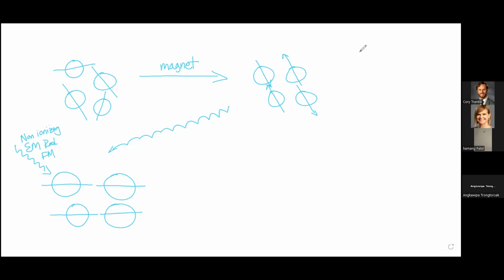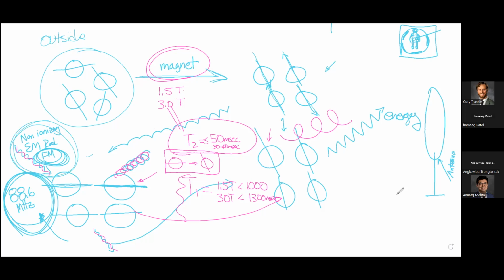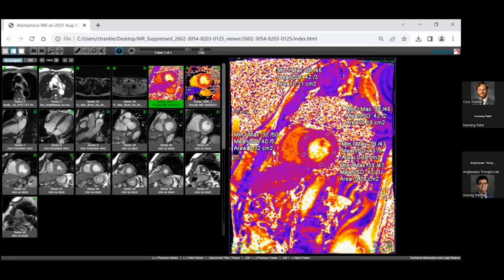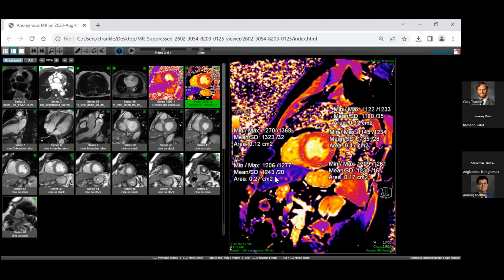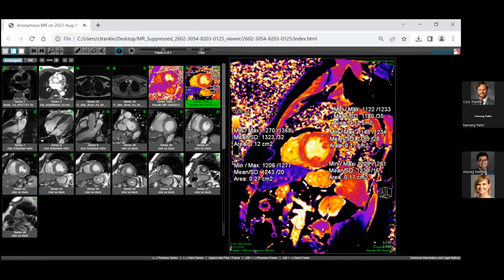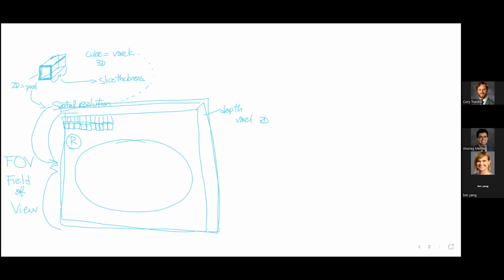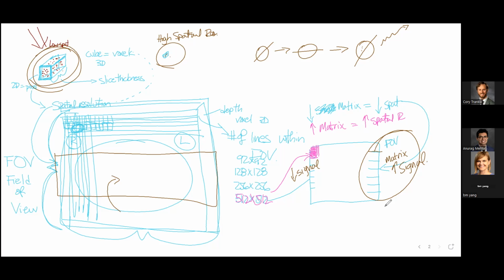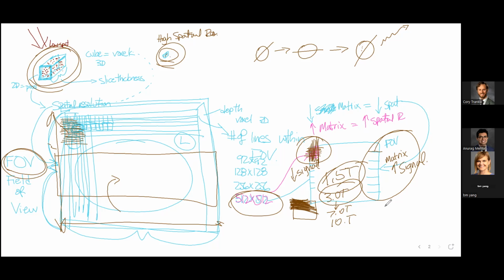Basics of Cardiovascular Magnetic Resonance: Part I - Greg Hundley, MD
Pauley Heart Center Cardiovascular Magnetic Resonance Conference

W. Gregory Hundley, MD
George Vetrovec Chair of Cardiology; Director, Pauley Heart Center, VCU Health